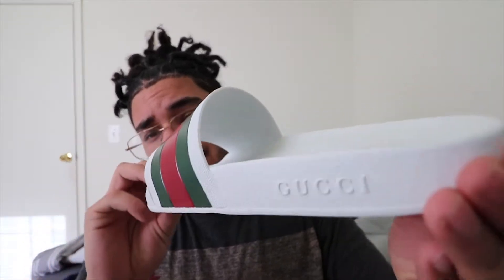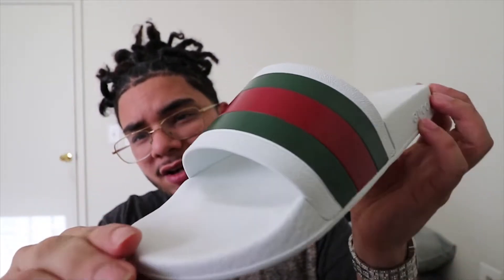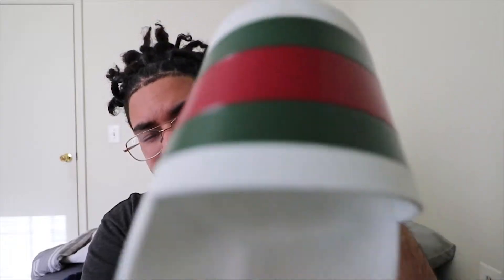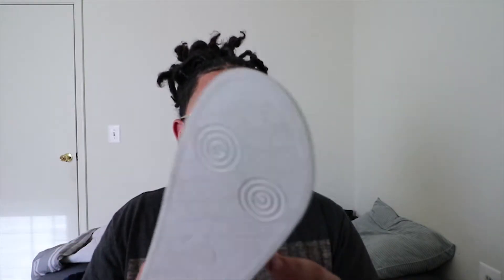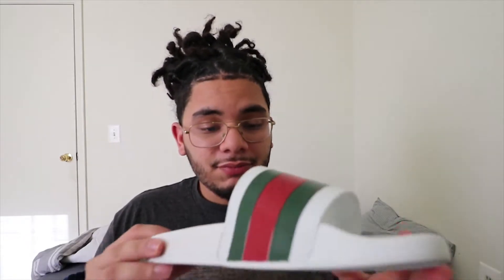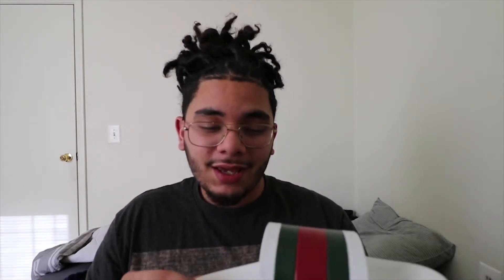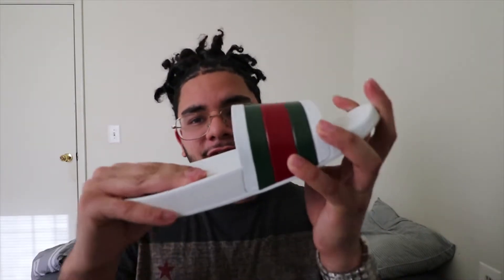ARE GUCCI FLIP FLOPS WORTH IT OR NOT?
Bought this recently and felt like I had to make a video on it since people had different opinions on it.